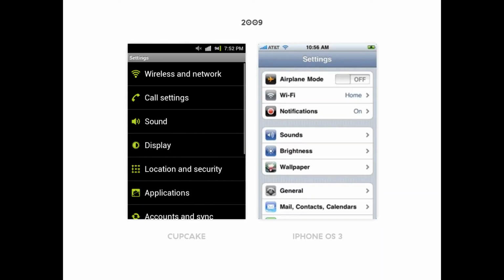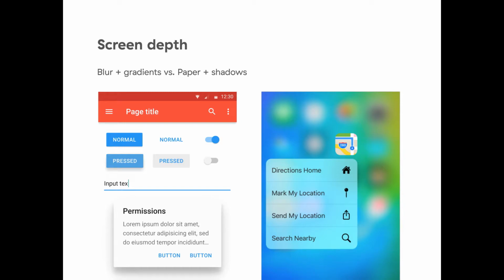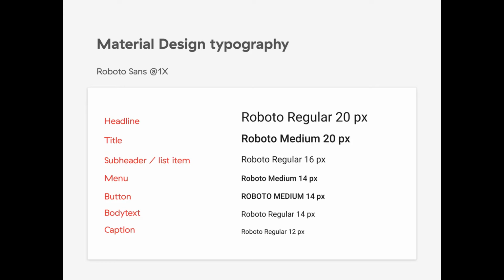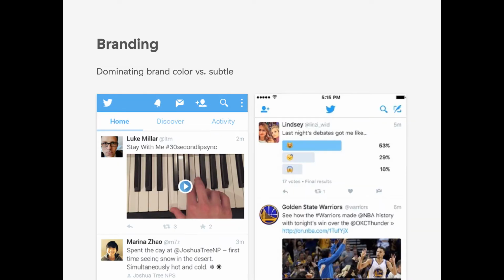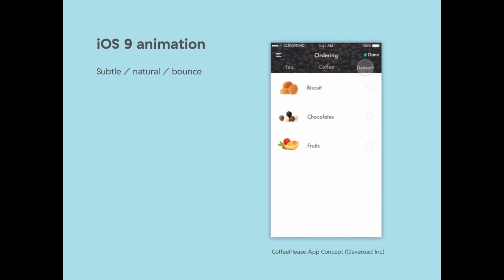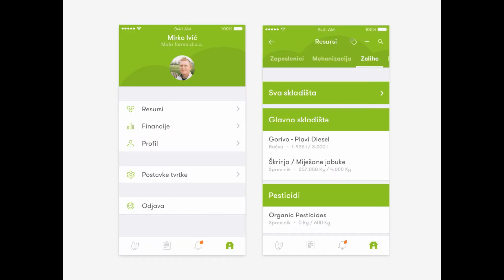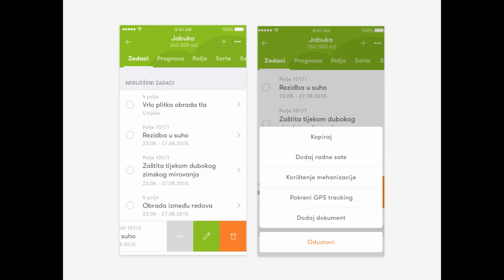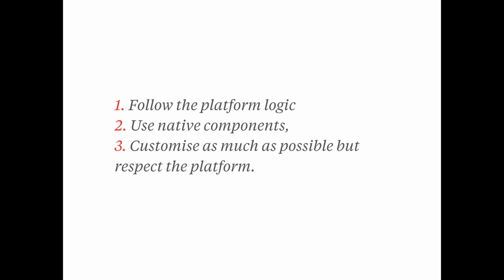Infinum iOS Talks #2 - Thin line between Material and iOS9 by Marina Jukić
Similarities and differences between the two GUIs and how to convert an Android app design to iOS. We will illustrate important issues and solutions through designs from a recent project.